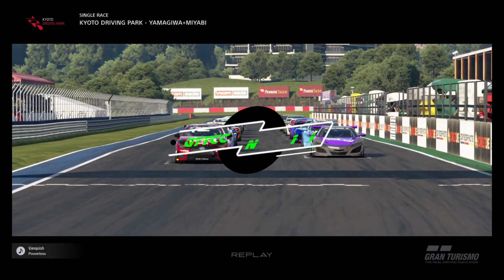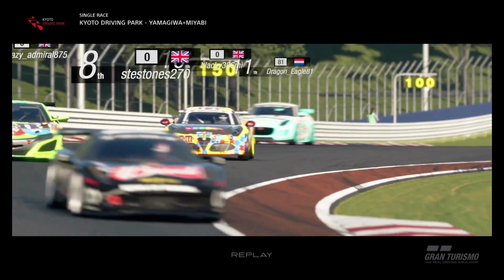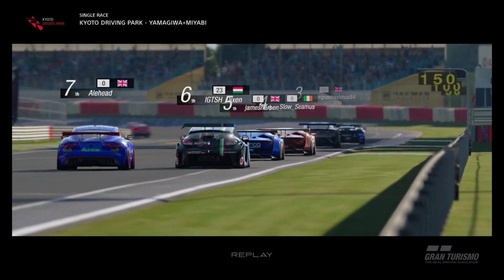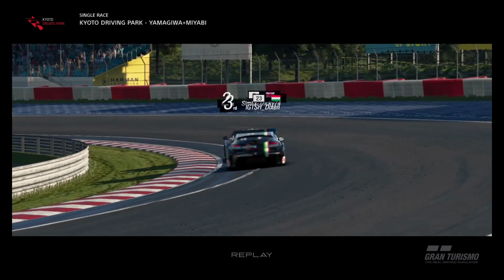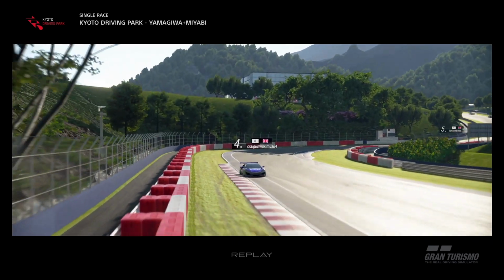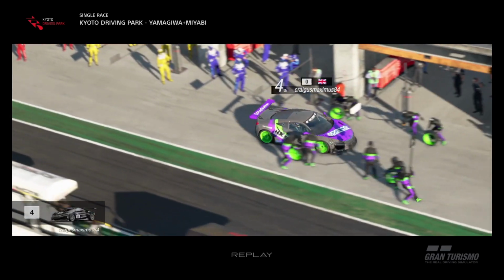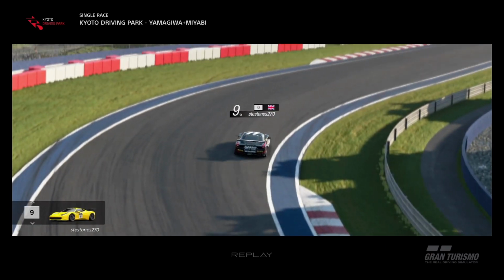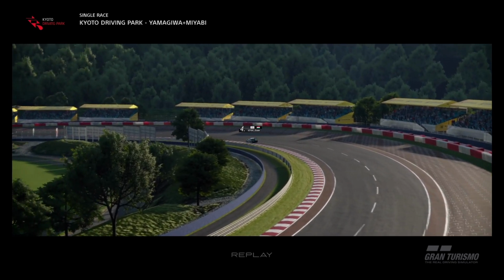GTTCC Season 11 | League 4 | Race 3 Race Highlights Commentary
Today we have commentary from Race 3 in league 4 for the GTTCC over on MRC on facebook. Join the group now!

My Setup:
Base Playstation 4 with Samsung 850 Evo SSD
Base Xbox 1 500Gb
Elgato HD60 Capture Card
Headset:
Wheel:
Logitech G29 Standard with shifter.
GT Omega Pro Racing Simulator Cockpit

My Car:
2005 Mitsubishi Evo IX FQ320
Braided Brake Lines
Uprated Brake Disks and Pads
Carbon Badges
LED Light Conversion
Smaller Battery

1996 BMW 316i
Ebay Coilovers
Ebay Top Mounts
Ebay Hydro Hand Brake
Sparco Bucket Seat
Drfitworks 5 Point Harness
Welded Diff

Shoes:
Adidas XLT Kart Boots in gold and black.

Gloves:
Adidas XLT Kart Gloves in gold and black.

All Edited on MacBook Pro with Final Cut Pro and Shot on iPhone